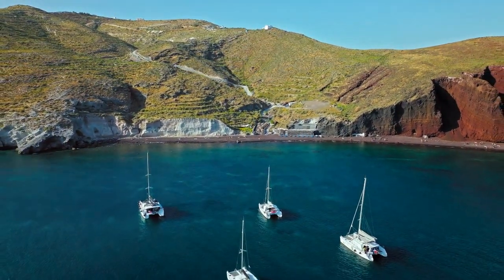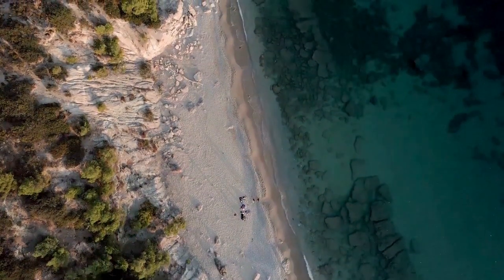Santorini - Insider Travel Tips: Find the Top 3 Selfie Spots of this beautiful Island!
Welcome to your Santorini adventure! 🌴✨

In this ultimate travel guide, we'll uncover the top 3 selfie spots on this picturesque Greek island, complete with insider travel tips to make your experience unforgettable!

Join us as we explore the enchanting village of Oia, soak in the vibrant atmosphere of Fira, and discover the hidden gems of Santorini's coastline. From breathtaking sunsets to crystal-clear waters, each spot promises insta-worthy moments at every turn!

Whether you're a solo adventurer, a family of travelers, or a couple seeking romance, get ready to capture picture-perfect memories and immerse yourself in the beauty of Santorini.

So pack your bags, grab your camera, and let's embark on an adventure of a lifetime!